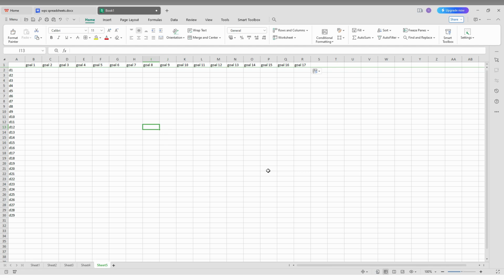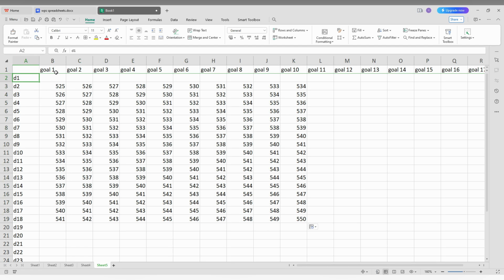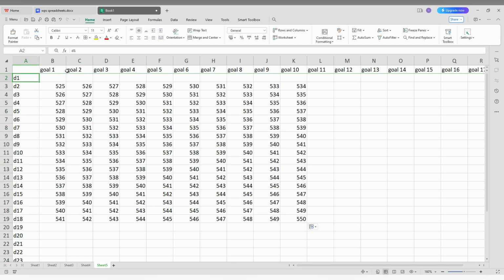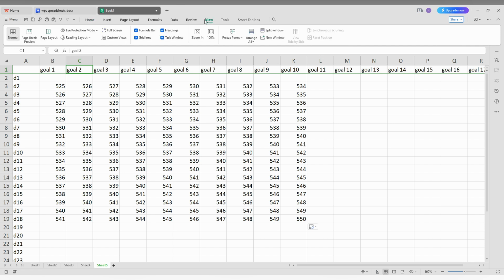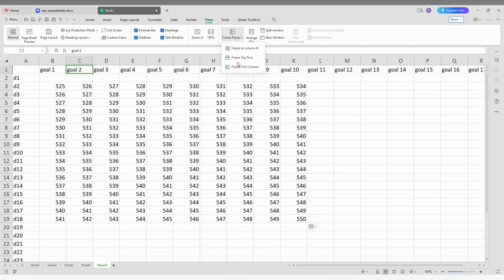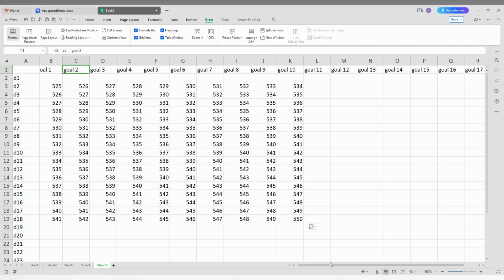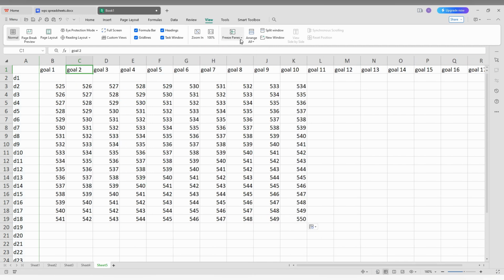How to unfreeze row & column in wps spreadsheets | unfreeze row & column in wps spreadsheet pc